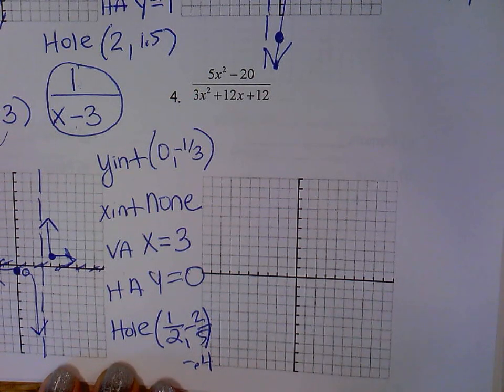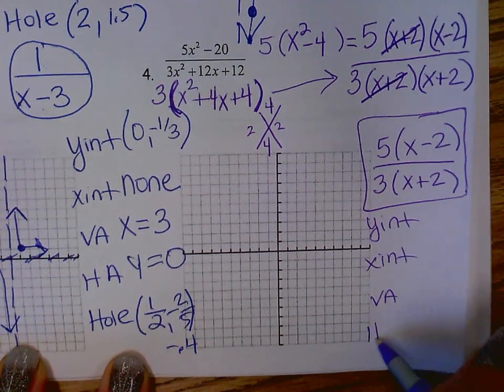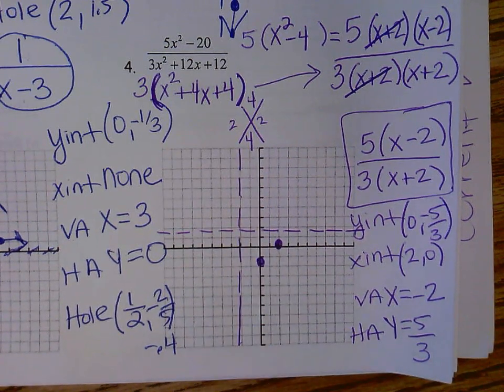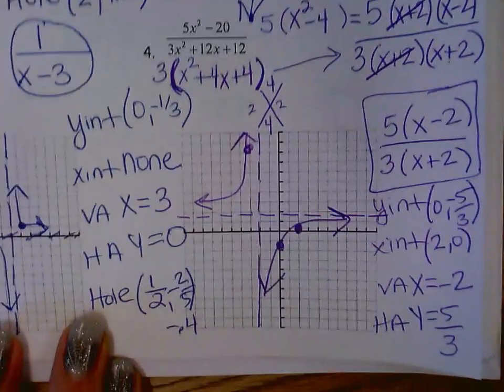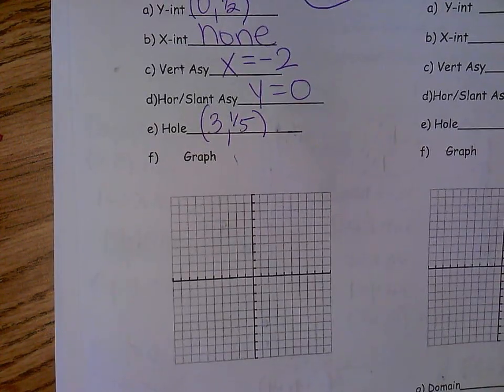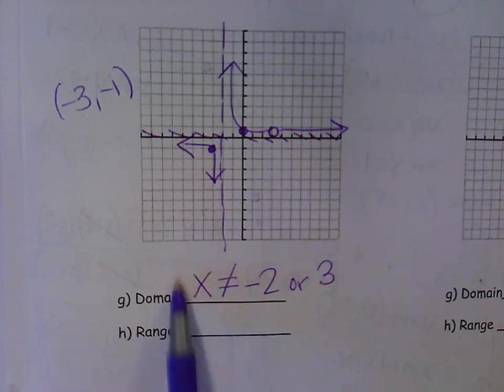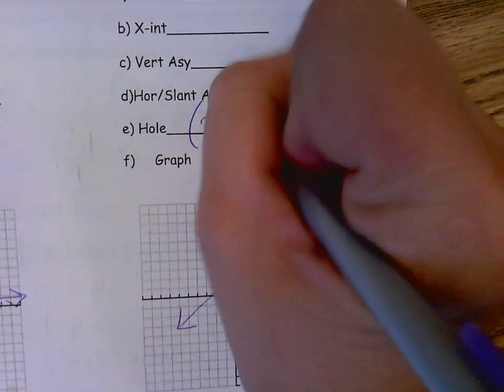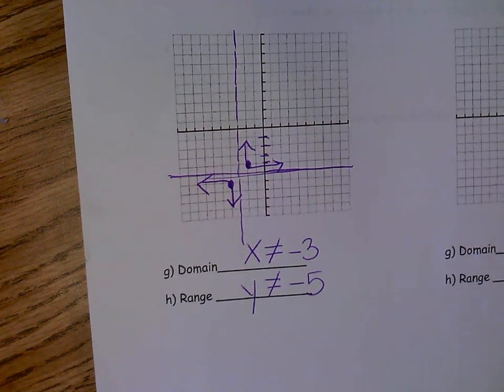207 rational functions with holes video 2 MOV 01318